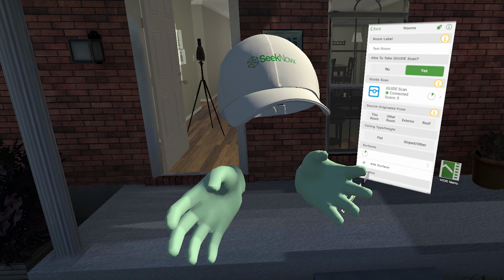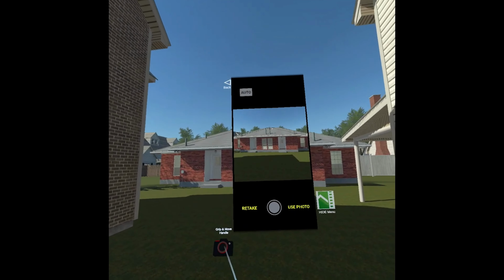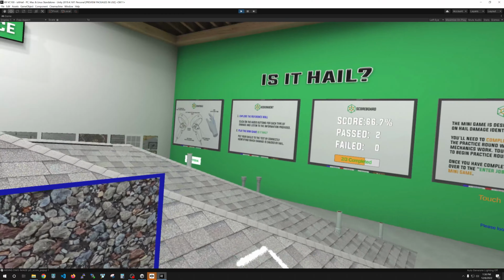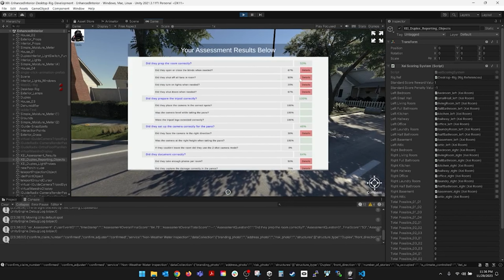Seek Now VR - Example Clips (April 2024)